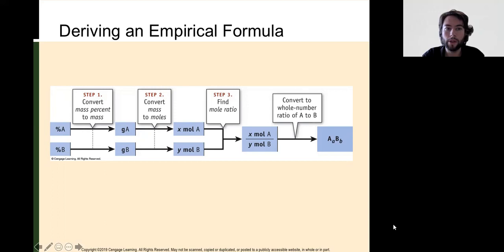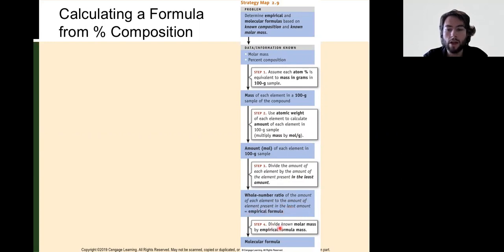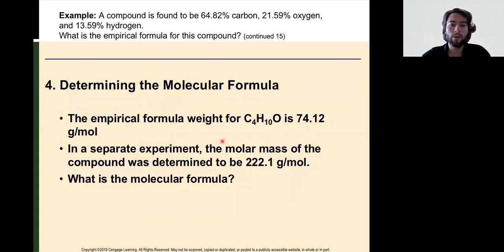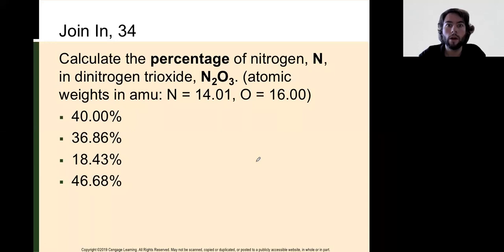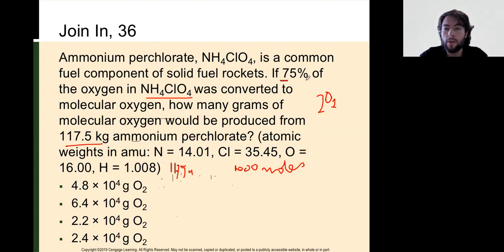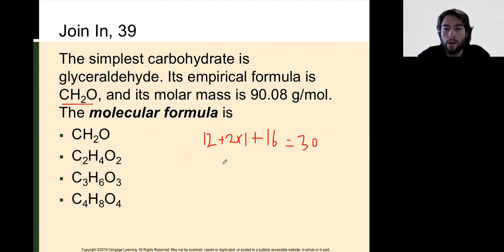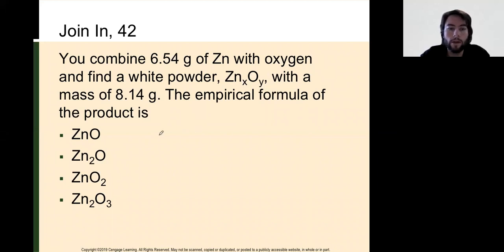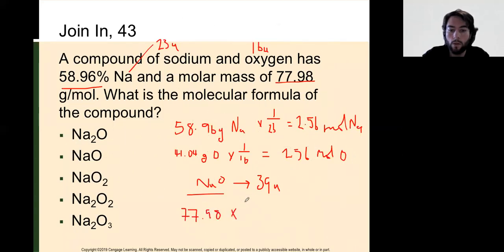General Chemistry 1 Module 2 Lecture 4 - Empirical and Molecular Formulas